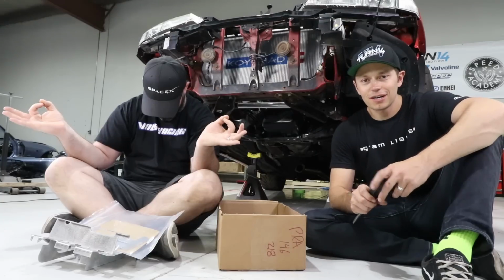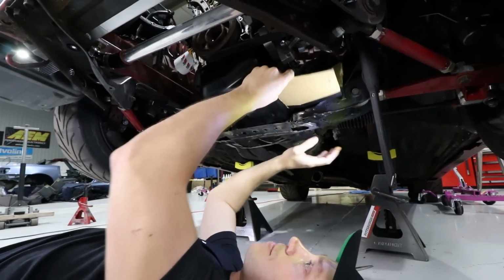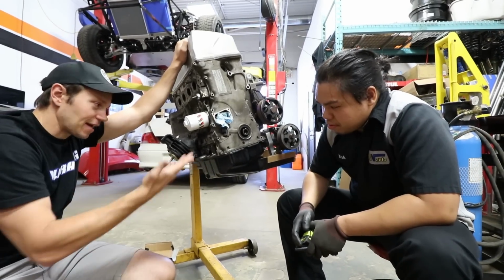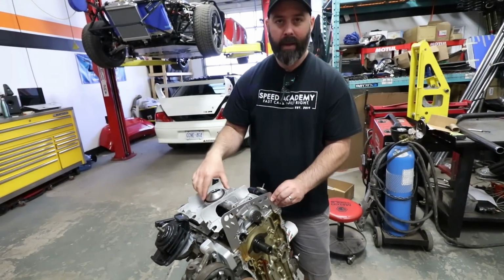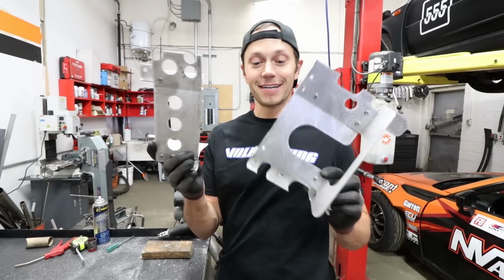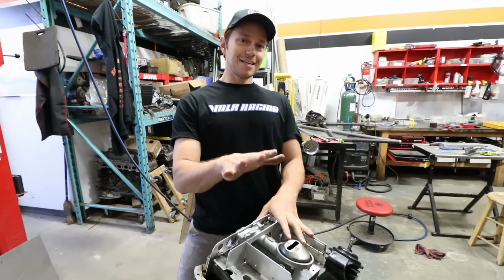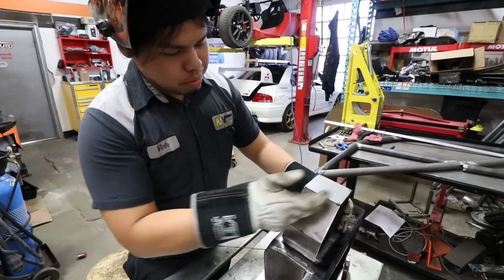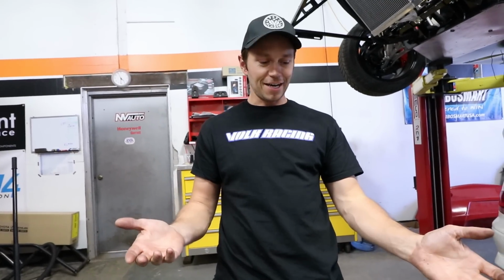How To Baffle An Oil Pan - Honda K-Swap 240SX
Oil Trap Doors
DEI Heat Shield
Vibrant Hose Cutting Shear
Astro Rivnut Tool
Hard Line Flare Kit
Hard Line Bending Tool